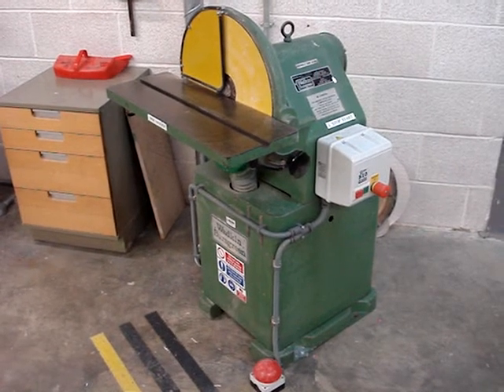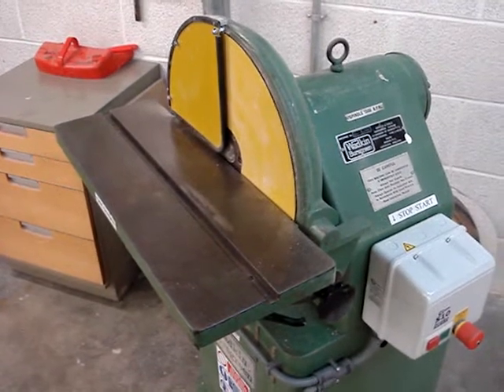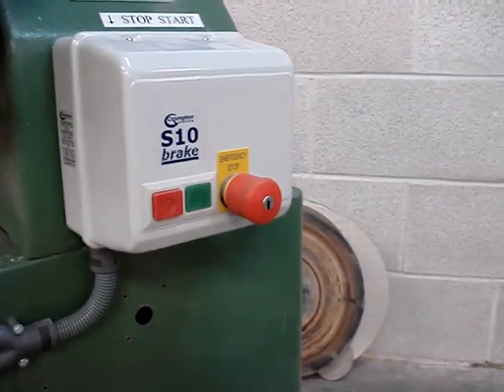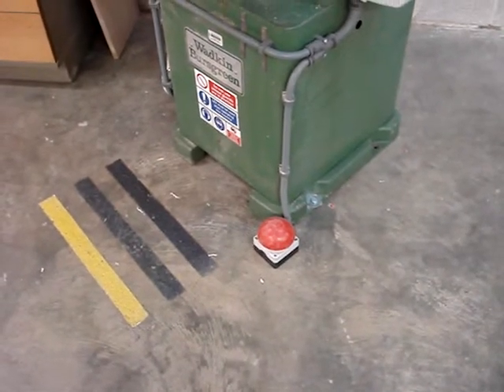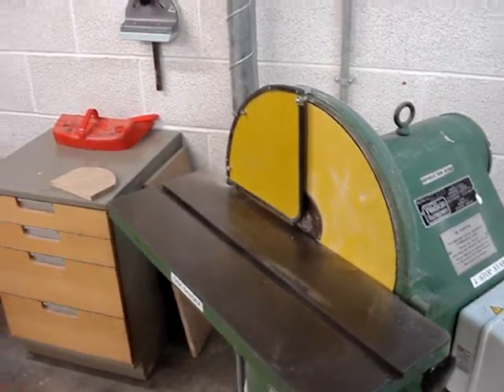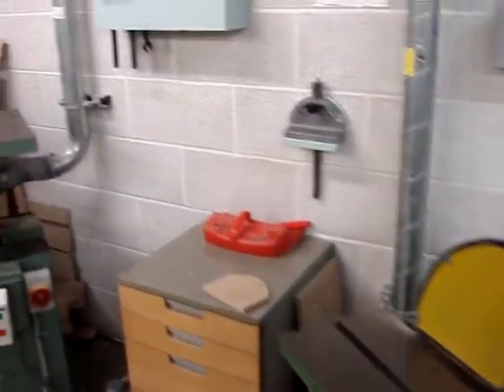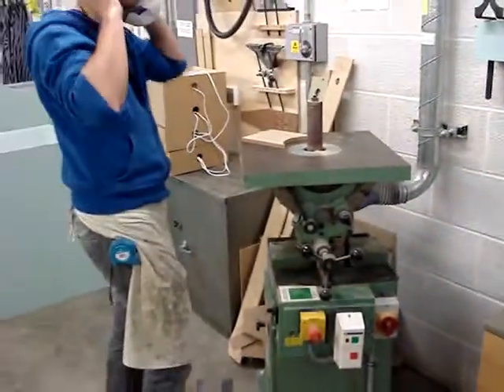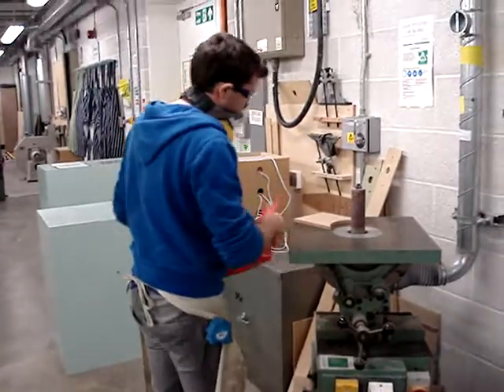Workbench-sander.MPG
A short film on how to use our Disc Sander